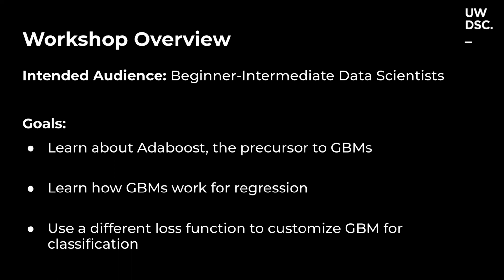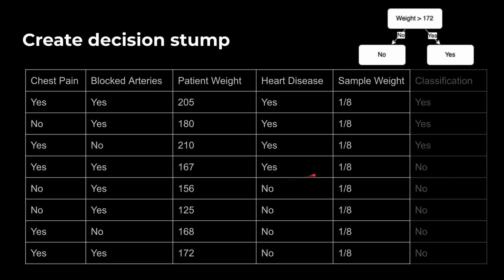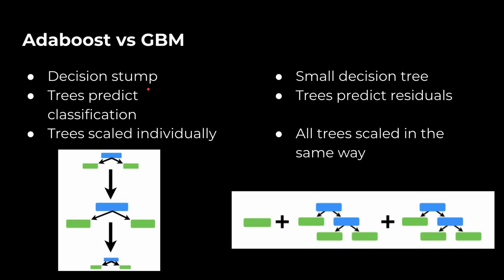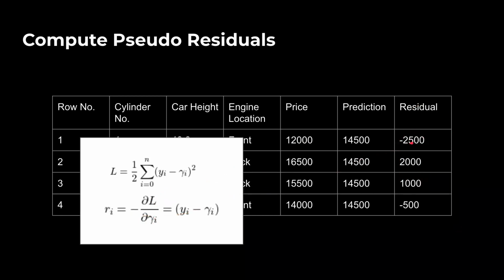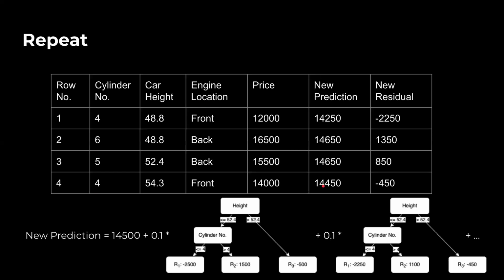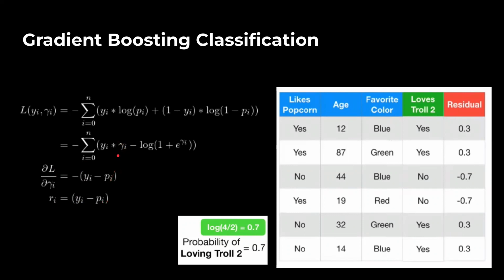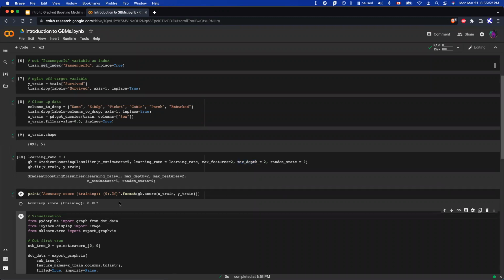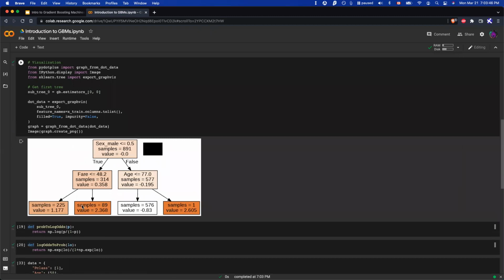Intro to Gradient Boosting Machines